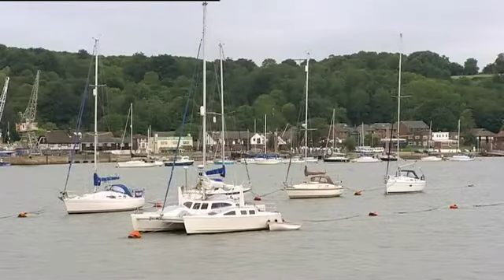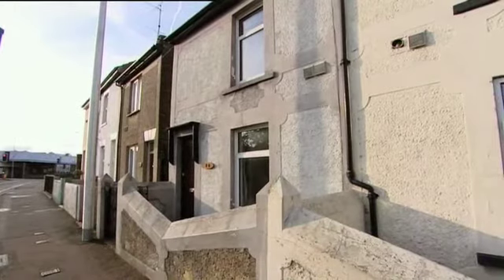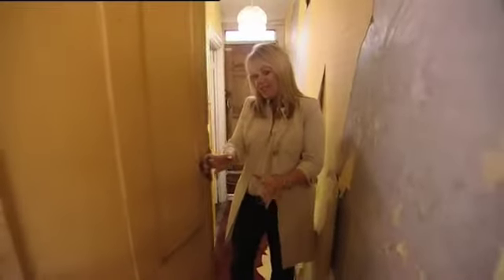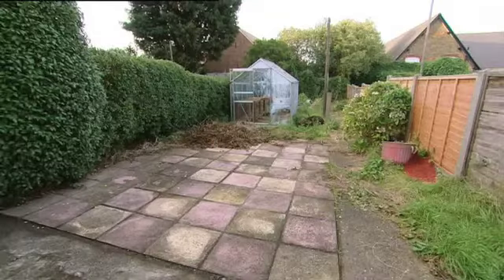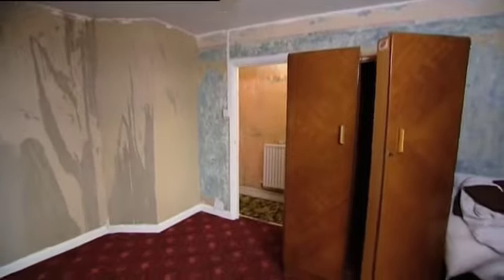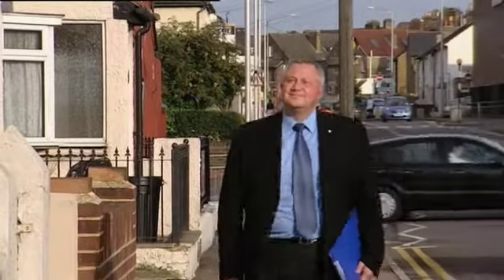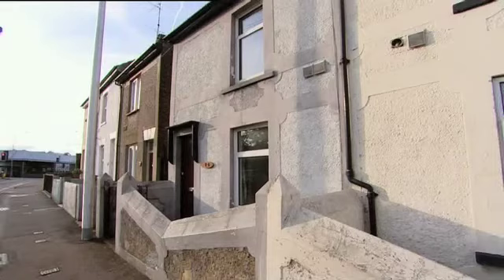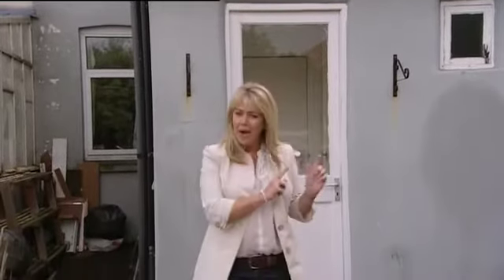Richard & Martin - Homes Under The Hammer - Part 1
Homes Under The Hammer - Part 1